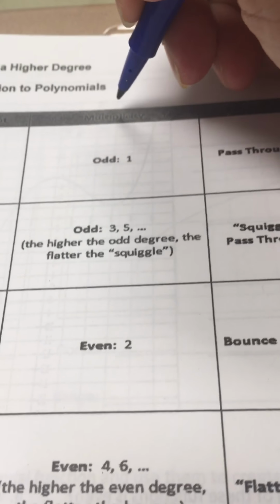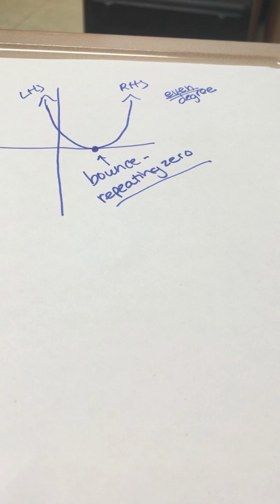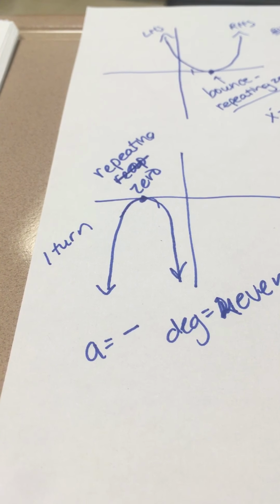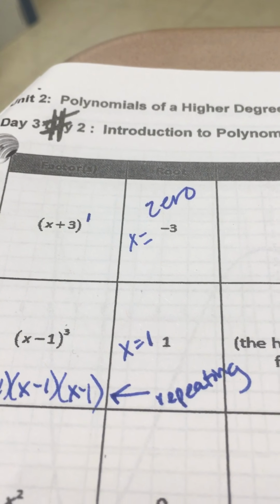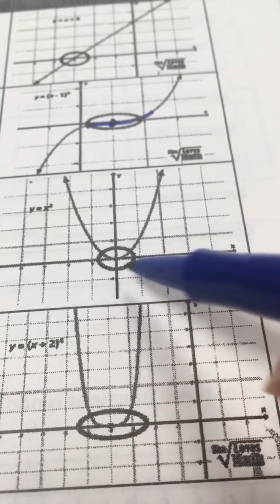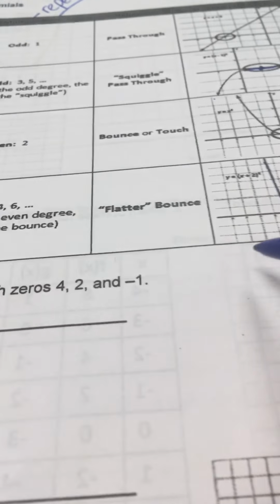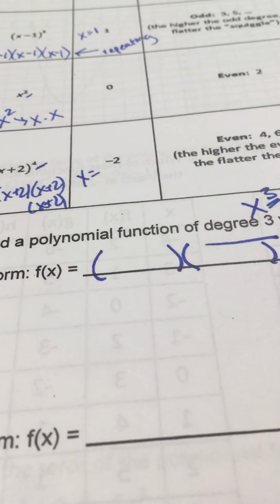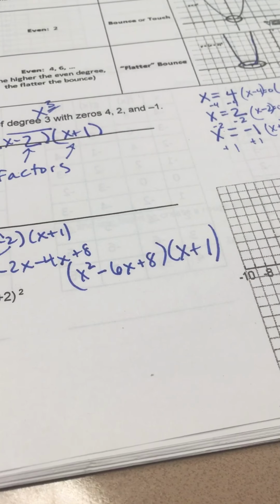CAT Unit 2 page 15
CAT unit 2 day 3#2 page 15 notes